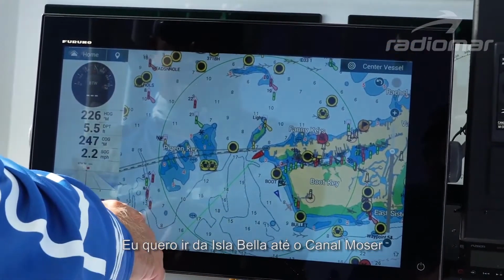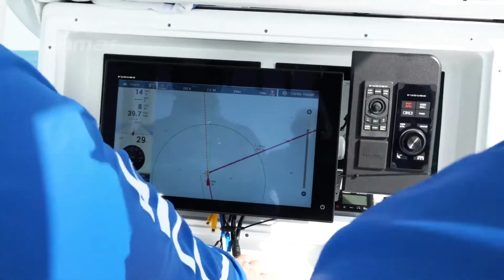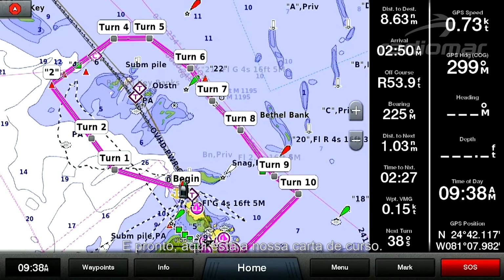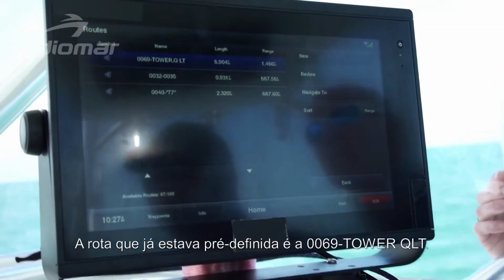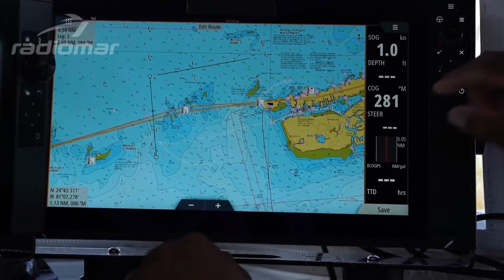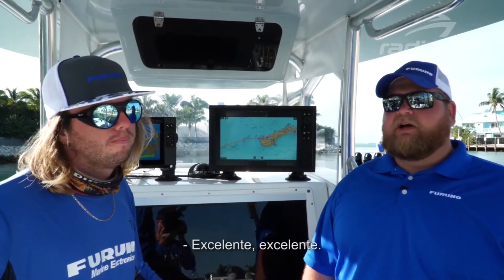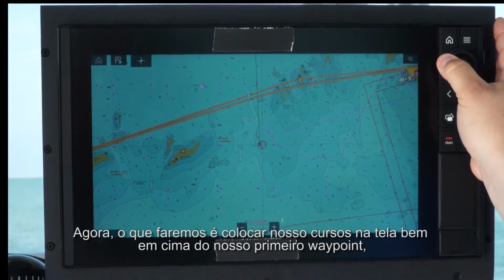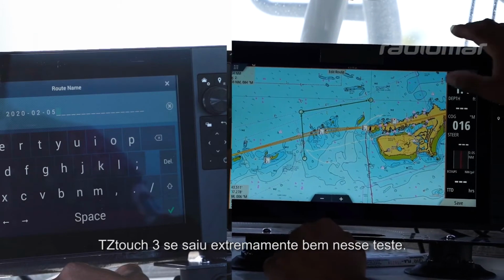FURUNO CONNECTIONS - APRESENTANDO O TZTOUCH 3 - COMPARAÇÃO DE MFDS - CHART PLOTTER - EPISÓDIO 4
Vídeo original da FUSA, legendado pela Radiomar LTDA., a única distribuidora da Furuno no Brasil.

Esse vídeo é o quarto da série que se propõe a fazer um comparativo entre o TZtouch3 e outros 3 MFDs da mesma categoria. Os vídeos serão postados toda sexta-feira.

O vídeo apresenta o TZtouch3, o mais novo MFD da Furuno.

O Tztouch 3 está disponível em modelos de 12", 16" e 19". O modelo de 12" possui teclas para acessibilidade. Os monitores de 16" e 19" possuem display multi-toque IPS, sendo possível enxergá-lo até mesmo com brilho máximo.

O TzTouch3 conta com um potente processador quad-core para resposta rápida. O mais novo MFD da Furuno possui algumas novidades, e uma delas é a Código PIN. Que necessita de uma senha para iniciar seu NavNet TZtouch3 ao iniciar.

Conheça a Radiomar, a única representante oficial da Furuno no Brasil, acessando nosso site: